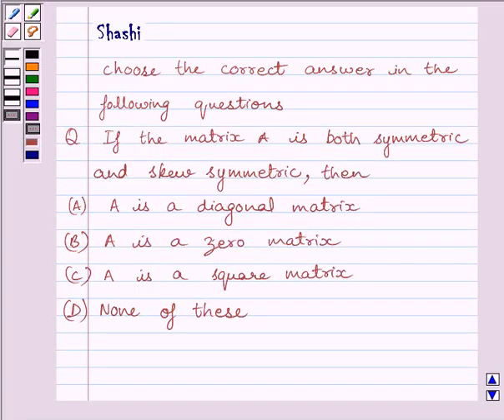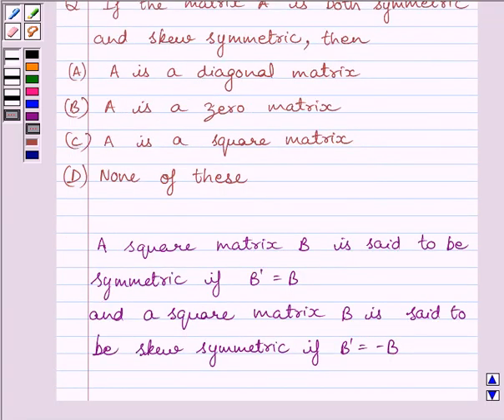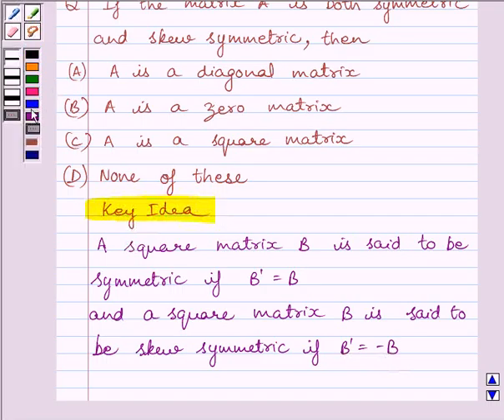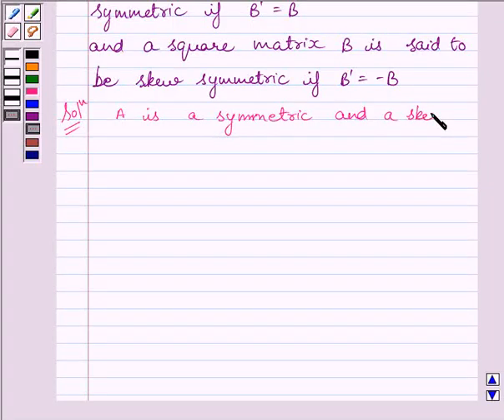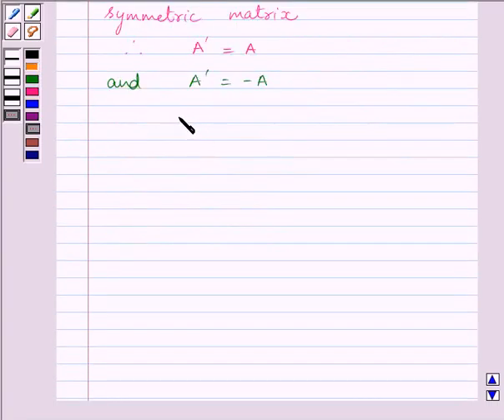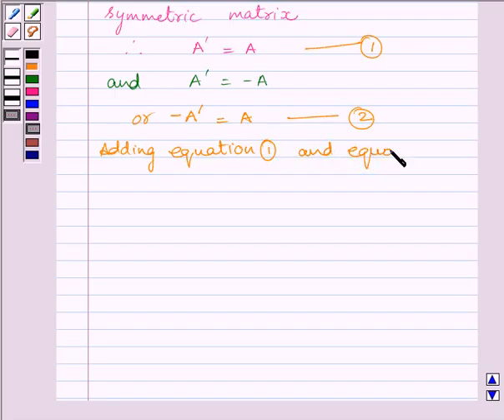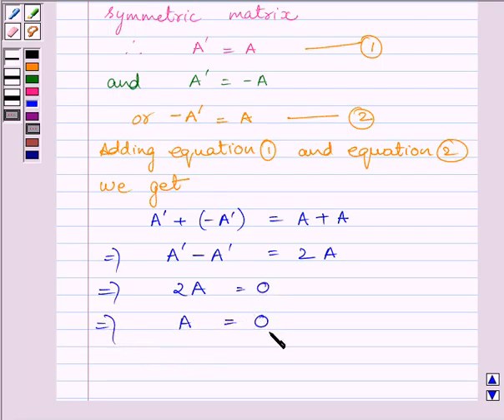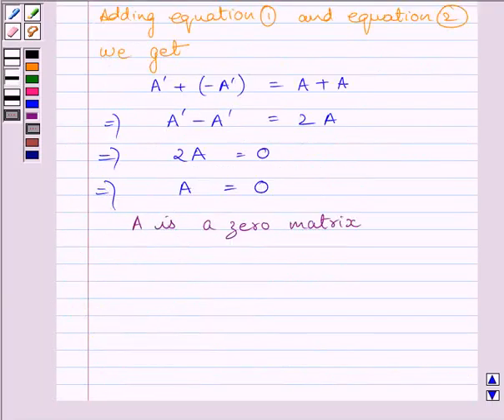Maths XII NCERT 2007 3 Misc 14